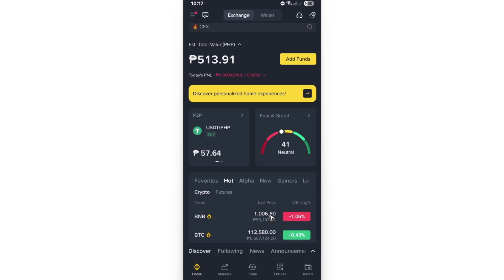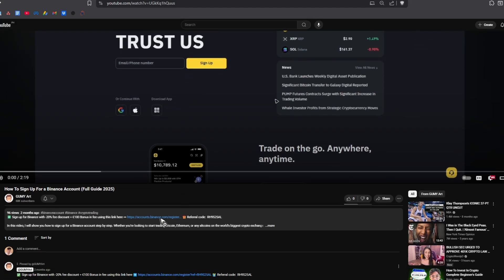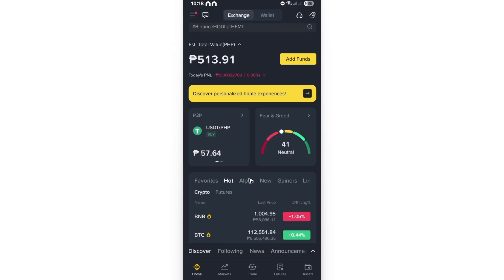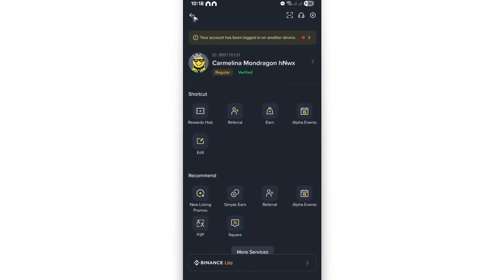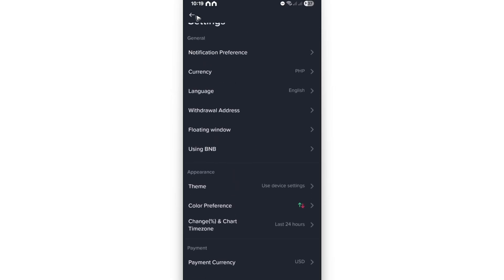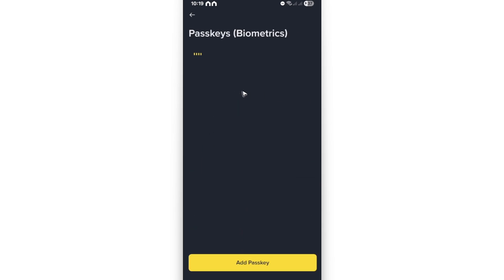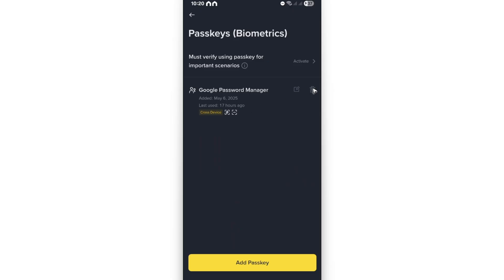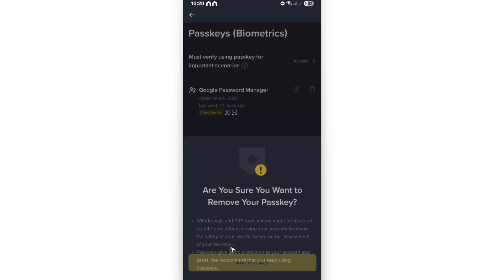How To Remove Facial Verification in Binance (Full Guide 2026)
How To Remove Facial Verification in Binance

In this video, I will show you how to remove facial verification in Binance. Sometimes, users face issues with repeated verification requests or simply want to disable the feature for convenience. I’ll guide you step by step through the Binance settings, explain the security considerations, and show you what happens when facial recognition is turned off.

Chapters:
00:00 Introduction
00:10 How To Remove Facial Verification in Binance